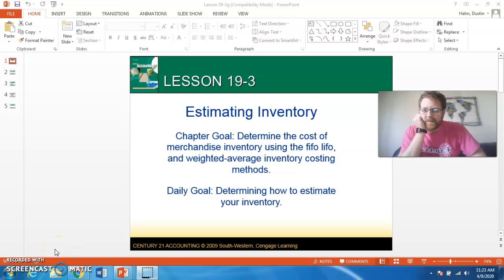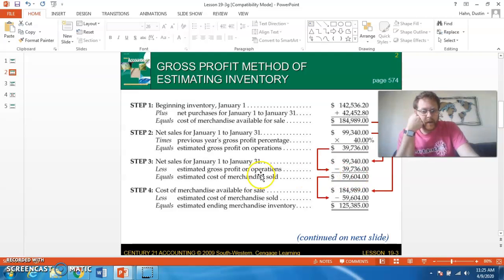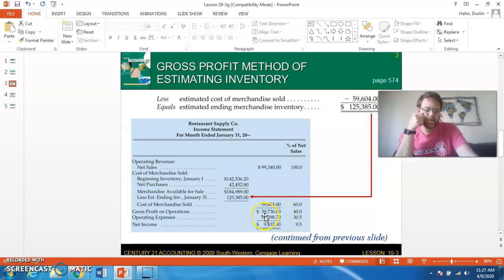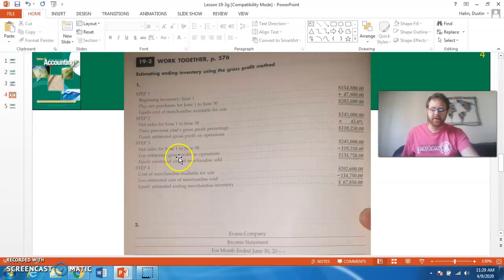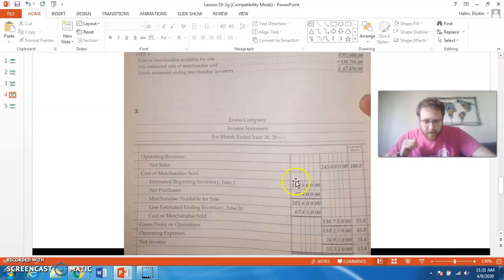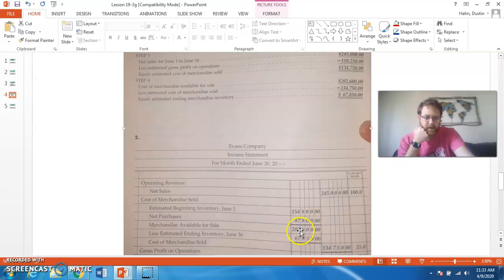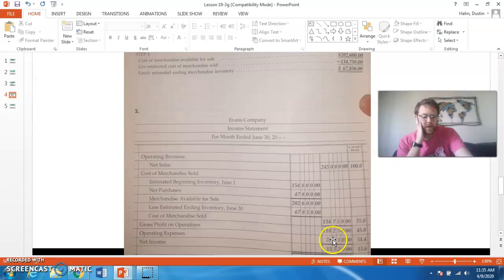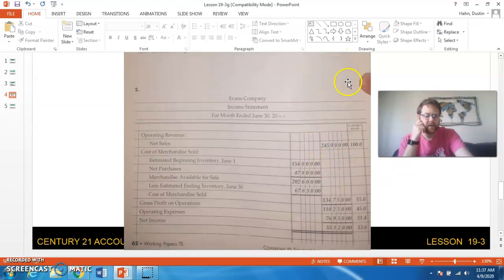Chapter 19 Section 3